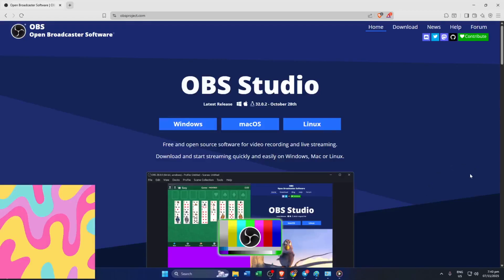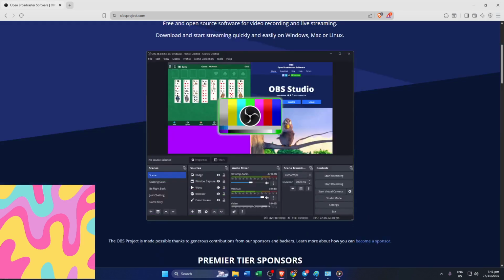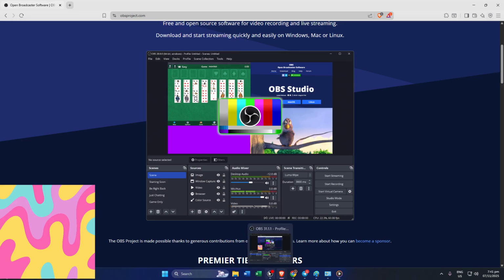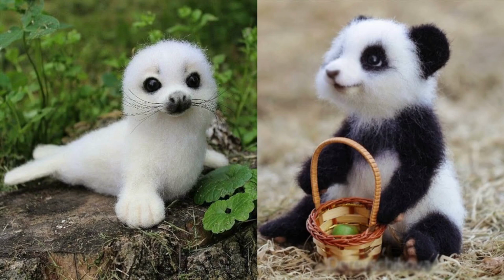How to add thumbnail in OBS Studio (Easy Fix)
Learn how to add a custom thumbnail in OBS Studio to enhance your live streams and recordings! In this step-by-step tutorial, we’ll guide you through everything you need to know to create and display an eye-catching thumbnail scene in OBS Studio on Windows, Mac, and Linux.

Supported Platforms: OBS Studio (Windows, MacOS, Linux)